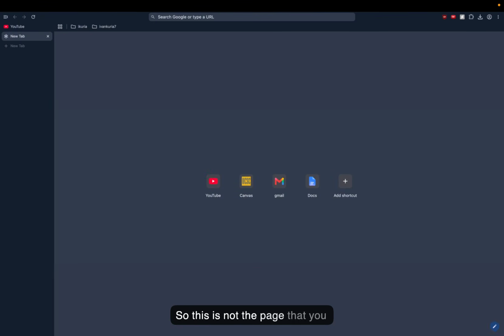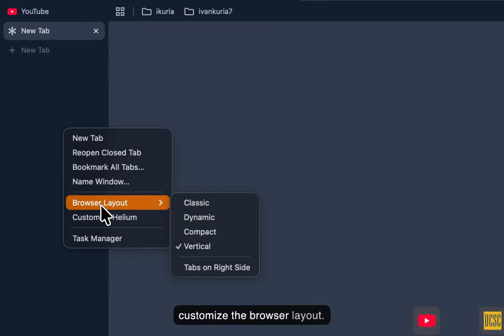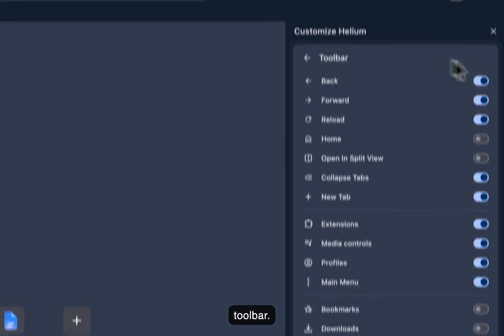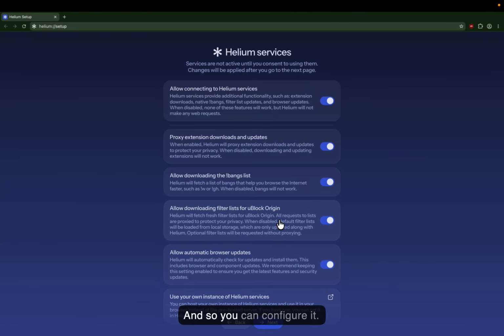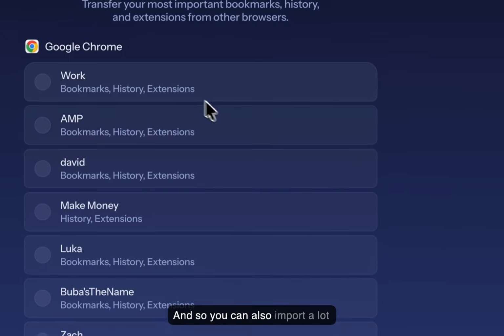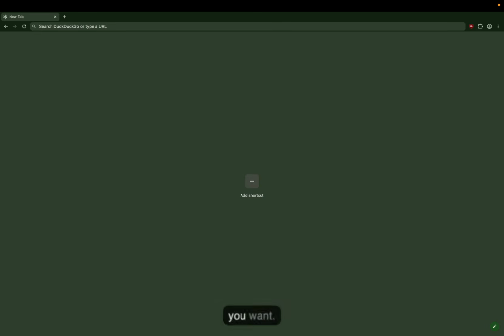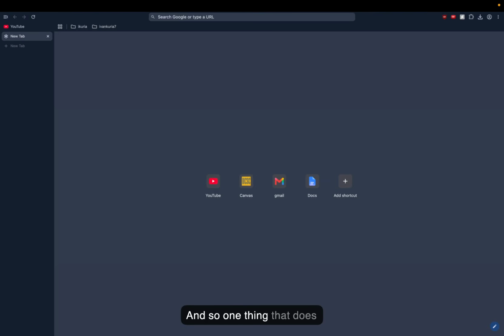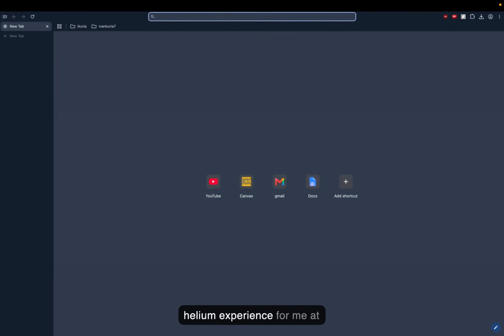This Open Source Browser Beats Chrome